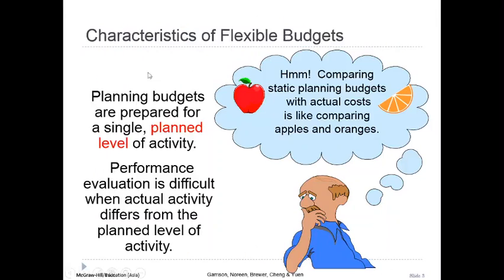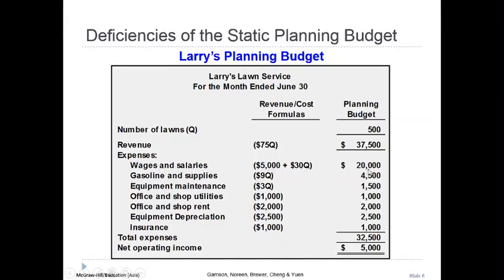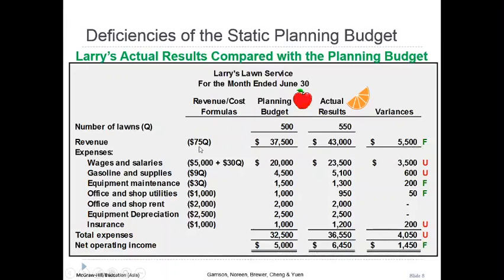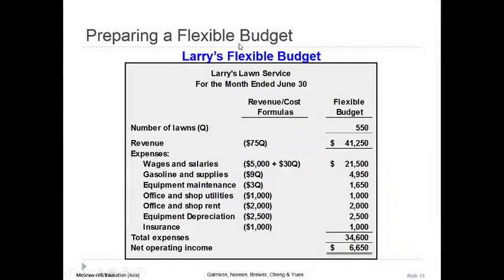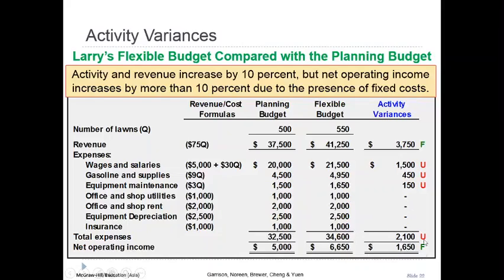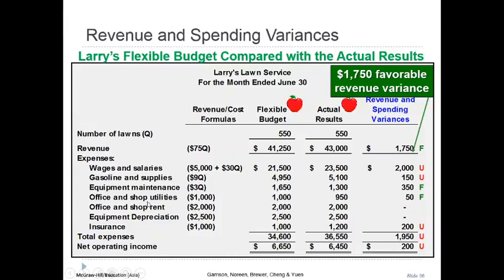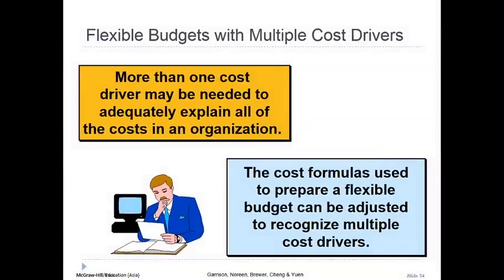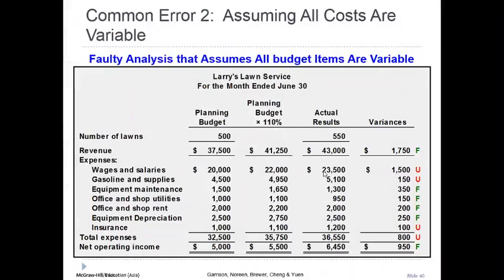BT12203 Business Accounting Lecture Week 11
Chapter 8 - Flexible Budgeting by Miss Kazie.